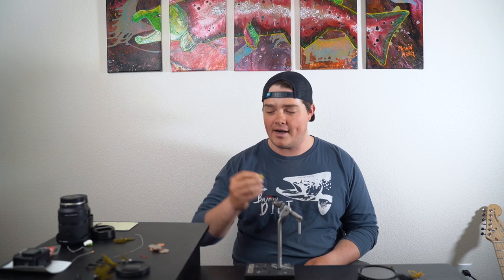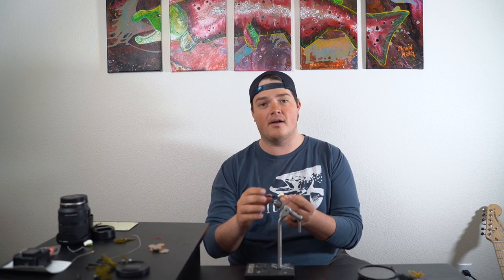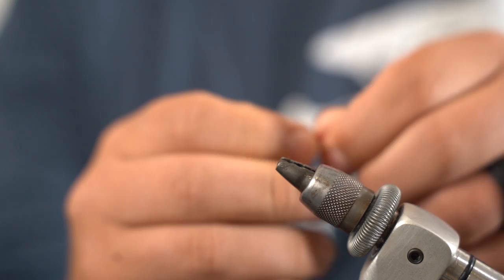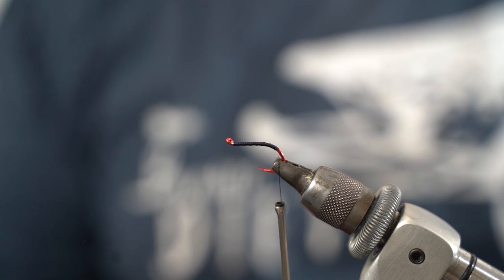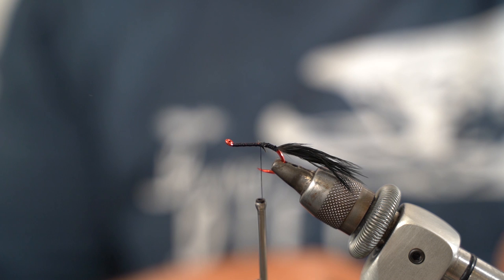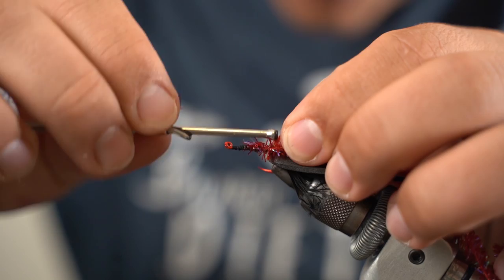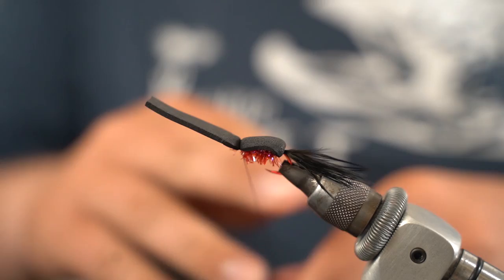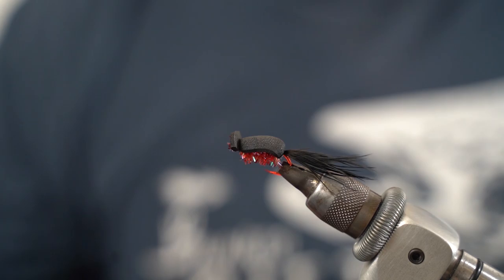Pyramid Lake Fly Tying: The Popcorn Beetle/Tadpole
Welcome Back! If you love catching fish on the strip, you should have a box full of these things in different sizes and colors. Its a super easy fly to tie, and they slay!

Like I mentioned in the video, I am a fly fishing guide at Pyramid Lake! my website is linked below!

Cortland Euro Nymphing Fly rods
Competition Euro Nymphing lines